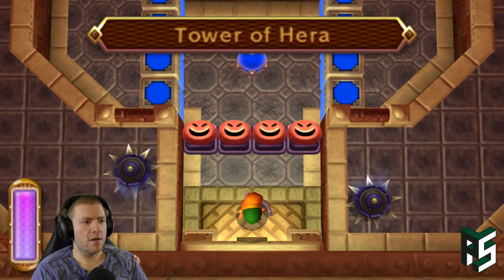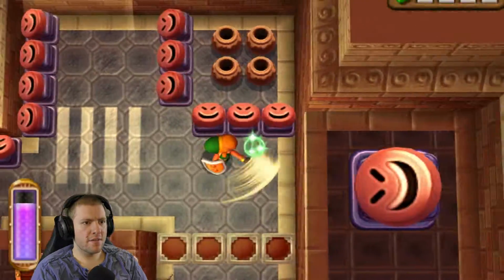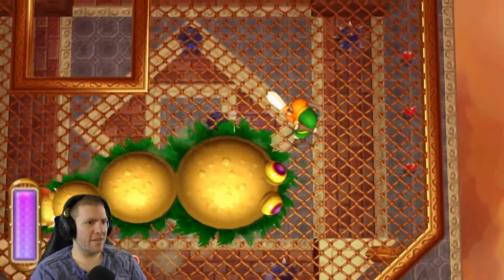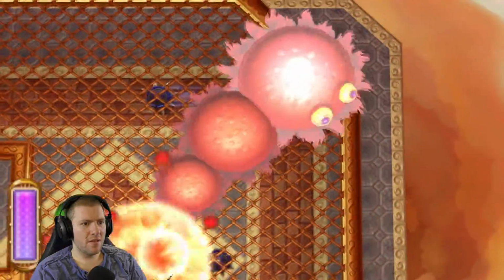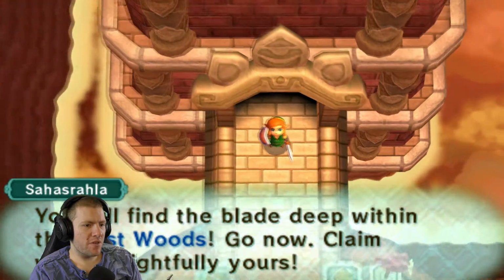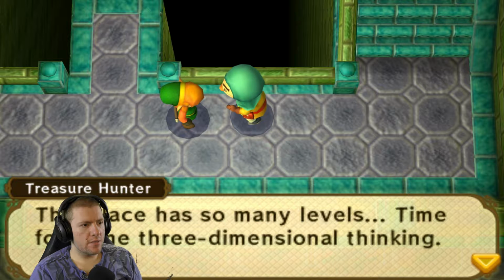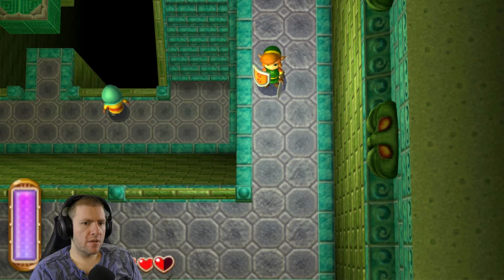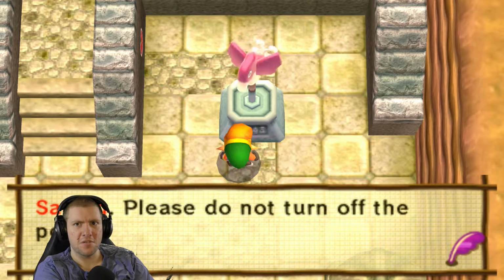Let's Play Legend of Zelda: A Link Between Worlds #6 -Pixel Spank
Tower of Hera mate.